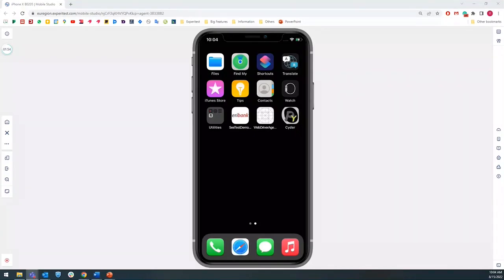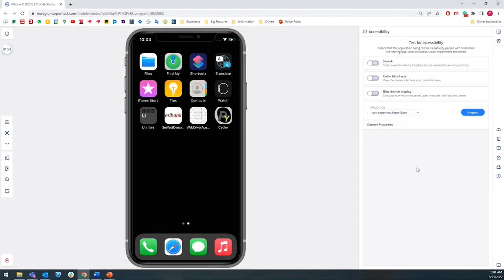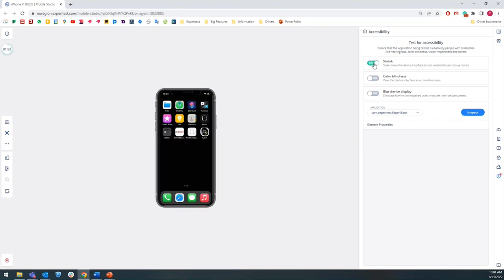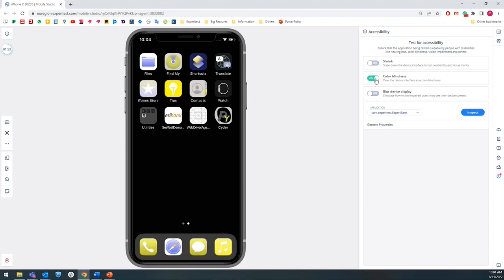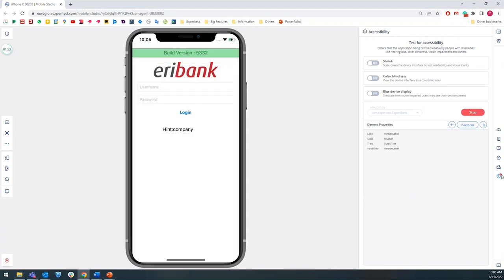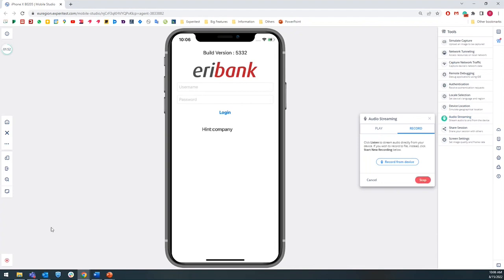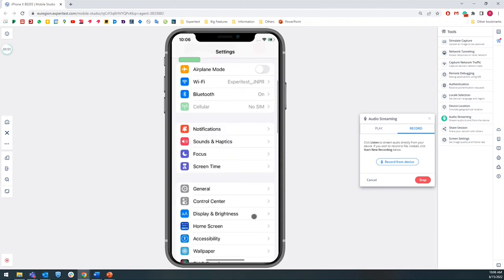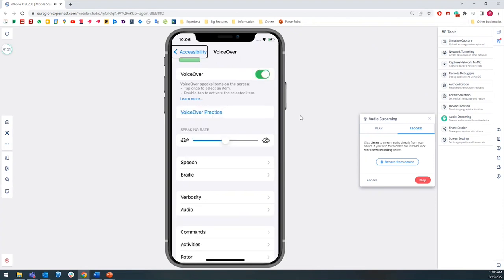Accessibility Testing (iOS)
Test voiceover and gestures to deliver accessible website and application experiences for people with disabilities.